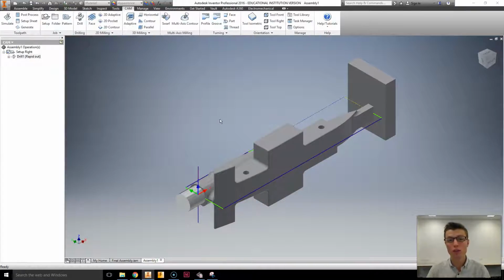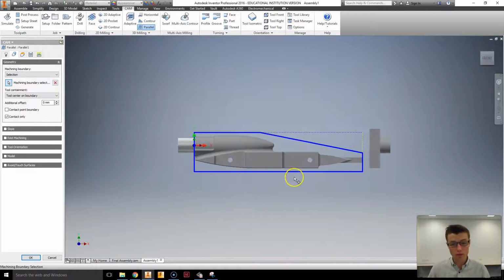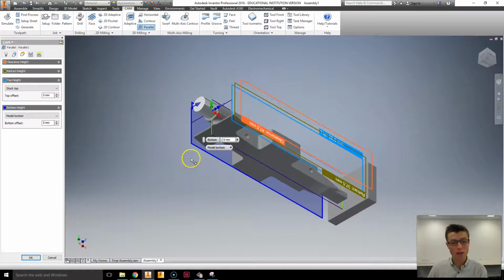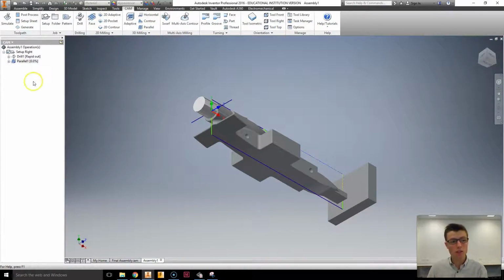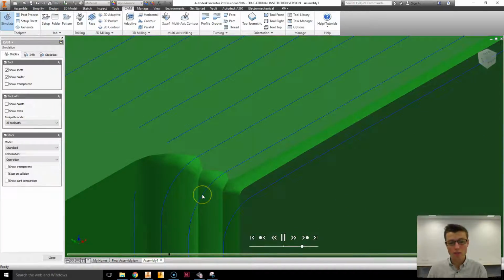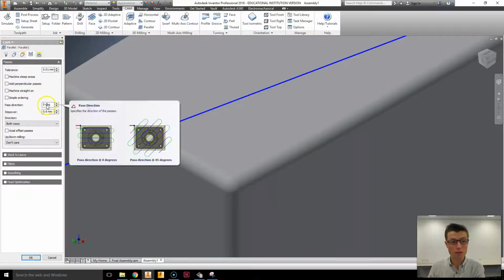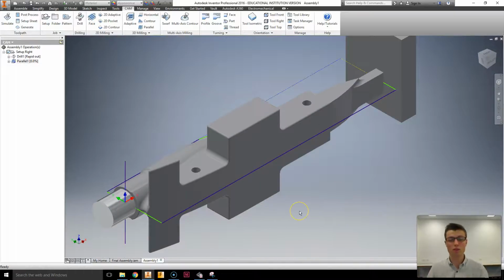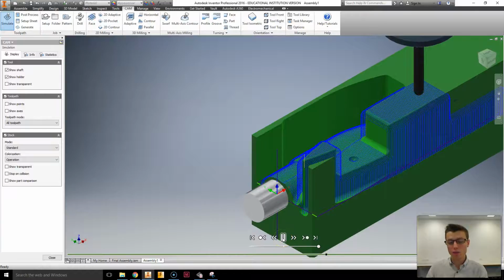CAM Parallel Program